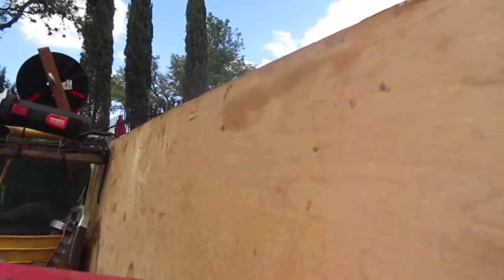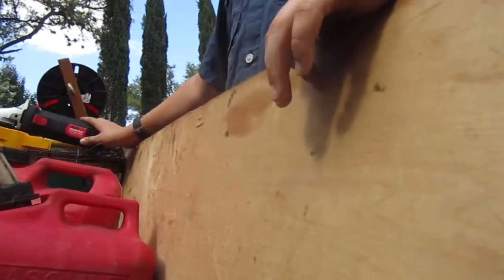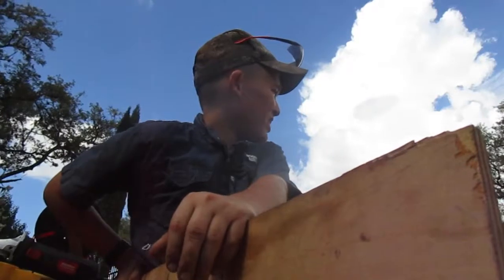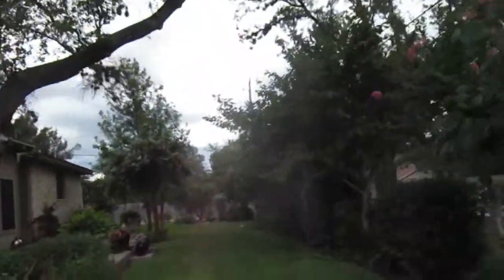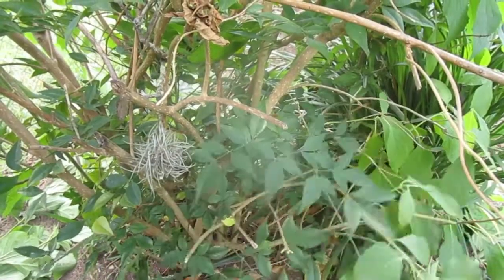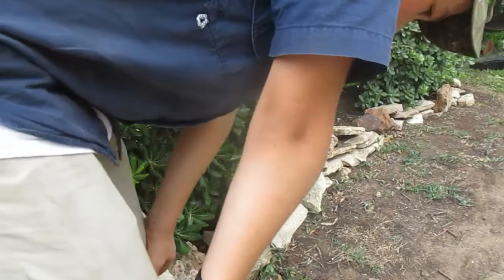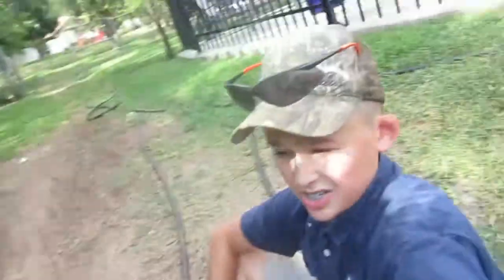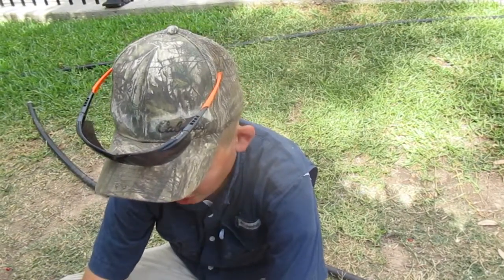Doing some shrub trimming, and trying to figure out how to get another Echo HC-152 hedgetrimmer